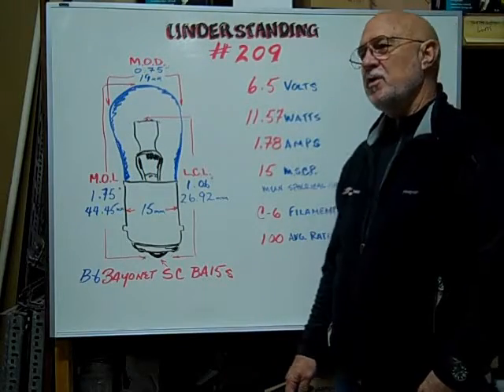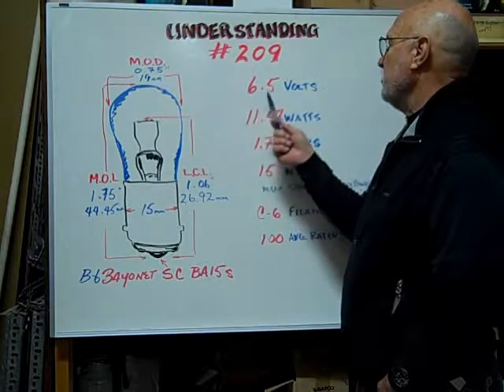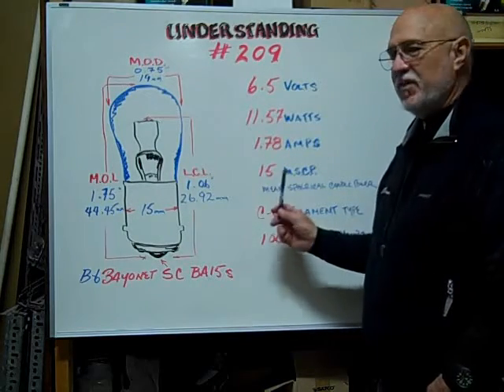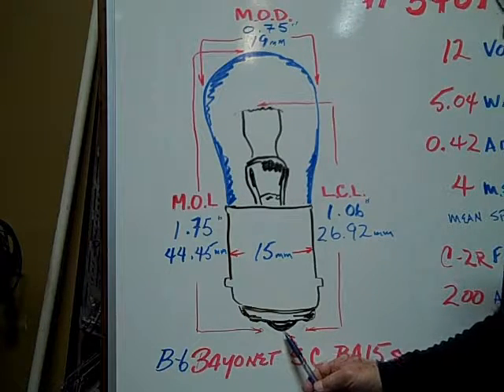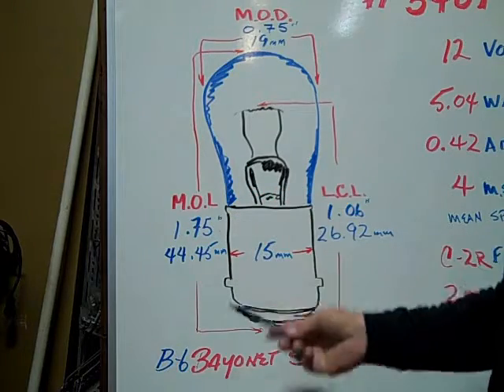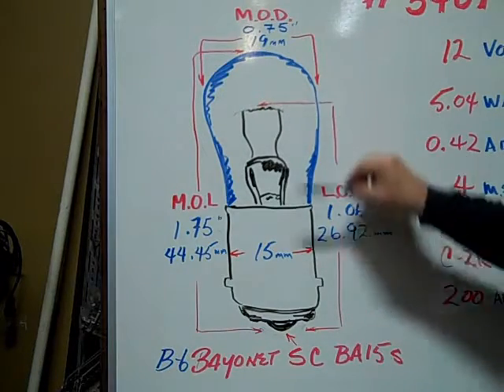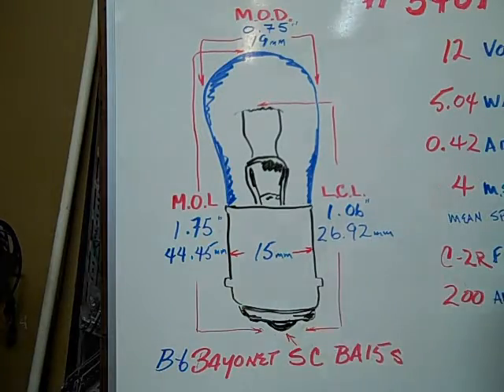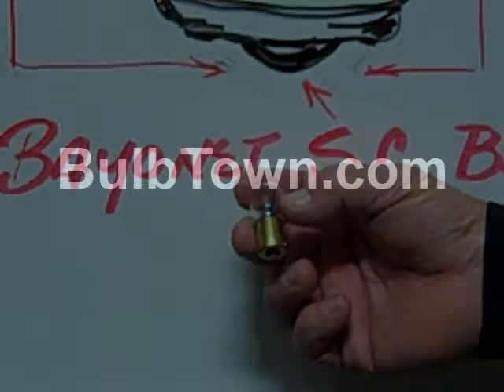#209 Miniature Bulb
#209 Miniature Bulb - 6.5 Volt 1.78 Amp 11.57 Watt B6 Single Contact (SC) Bayonet (BA15s) Base, 15 MSCP, C-6 Filament Design. 100 Average Rated Hours. 1.75" (44.50mm) Maximum Overall Length (M.O.L.), 0.75" (19mm) Maximum Outer Diameter (M.O.D.). 1.06" (26.92mm) Light Center Length (L.C.L).